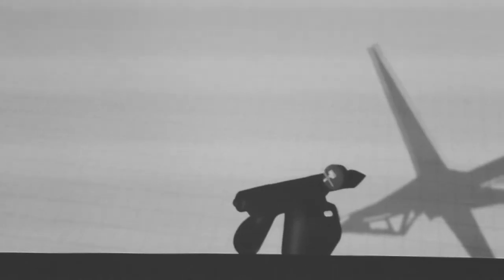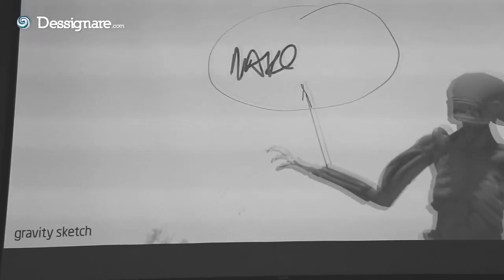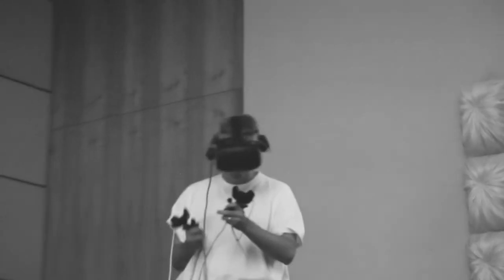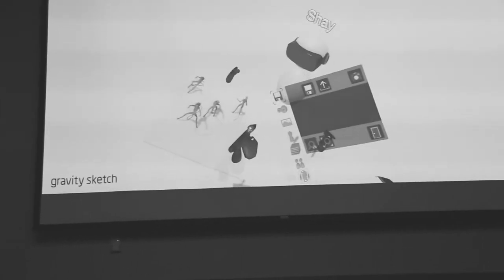VR Content creation with WACOM and Gravity Sketch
Take your models out of the scene and import them directly into another 3D creation tool seamlessly. Gravity Sketch VR will change the way you create.

As part of the Wacom Creators’ Conference, developers, designers, animators, and members of the editorial community were invited to an evening presentation and forum spotlighting the companies concept to leverage immersive technology for creative work.

🎬 ABOUT THE PROJECT:

The conference kicks off with a short welcome introduction by Wacom CEO, Nobu Ide, followed by presentations and demonstrations by representatives from Wacom and Gravity Sketch, developers of the leading VR and 3D design software, who are working closely with Wacom on input solutions for VR content creation. Conference attendees will then be treated to a live demonstration of the Wacom-Gravity Sketch proof of concept product featuring the talented Jama Jurabaev, Senior Concept Artist at Lucasfilm, to show how VR will enhance the design workflow. Following Jama’s presentation, conference goers will be able to try the proof of concept and provide feedback.

Driven by the automotive, movie and gaming industries, the discussion about how to best integrate VR/MR into an improved design workflow is in full swing. “Being a technology leader in the field of instruments for professional design, we are positioning the company to be a leader in VR for artists and designers,” says Nobu Ide, CEO of Wacom.

With Gravity Sketch, Wacom has found the right partner to together take the lead in prototype development for the next evolution in 3D design. “The main purpose of the conference is to learn,” says Hiroshi Tamano, Wacom’s Senior Vice President of Partnership Development 3D/VR. “We need to collect as much feedback as possible from our potential users so that the final product meets the needs of the ever-changing design landscape.”

🔵 WHAT IS DESSIGNARE.com?

Founded in 2009 and based in Mexico City, Dessignare Media is a network specialized in the production, professionalization and dissemination of Multimedia Art, Design and Animation. Its mission is to generate connections, provide training and create opportunities for the development of projects between independent designers, digital art studios and international companies of the creative industries.

🌎 SHARE YOUR WORK WITH OUR COMMUNITY!

Dessignare Media collaborates as a media partner with animation studios, design schools, software developers and communication agencies to deliver relevant news around the global multimedia art scene.

➤ If you are a professional or multimedia artist and want to see your work featured on our network.

In this way you help us to keep this channel growing!